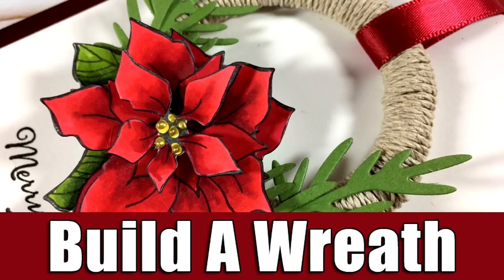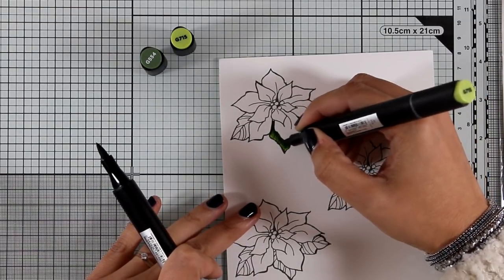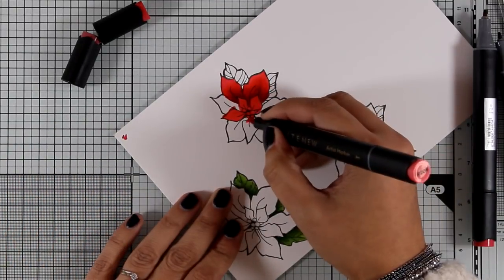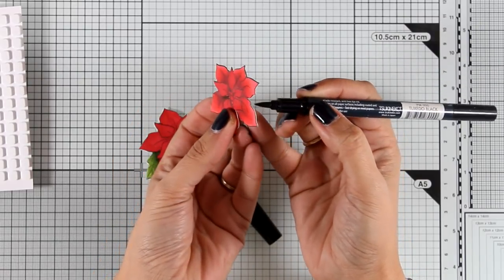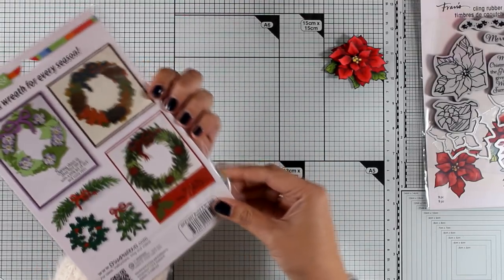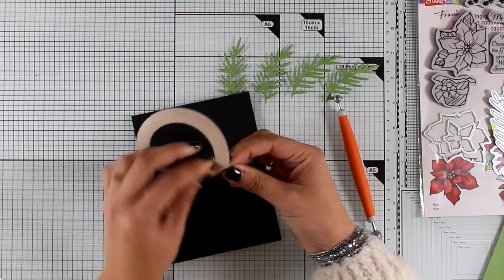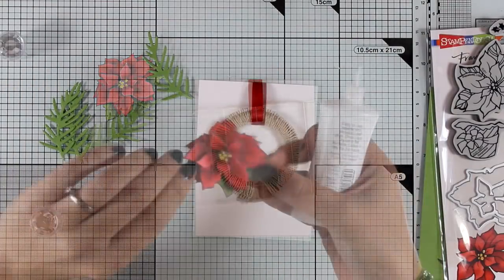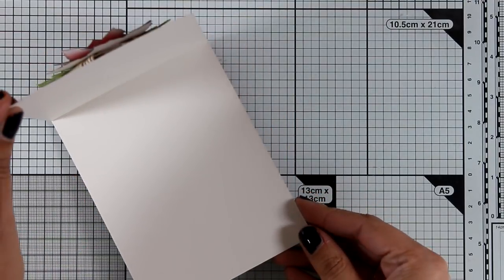Build A Wreath | Stampendous Day 3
Step by step video on building a paper wreath for a card. Blog post

• Tonic Studios - 8.5 x 11 Cardstock - Mirror Card - Satin - Scarlet Organza

• Tonic Studios - Nuvo Collection - Crystal Drops - Metallic Bright Gold